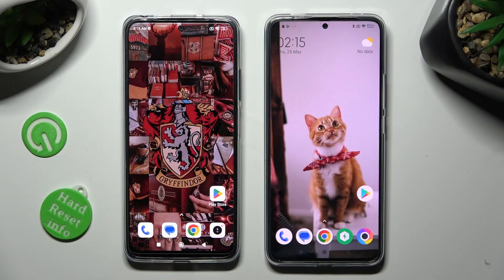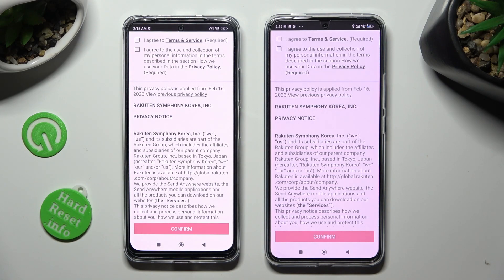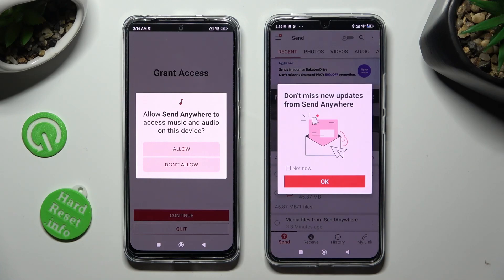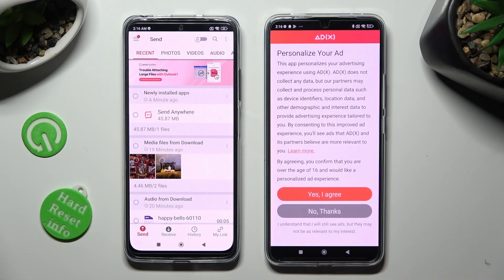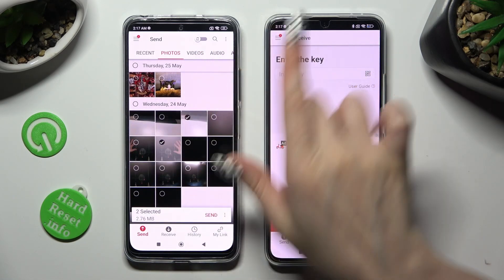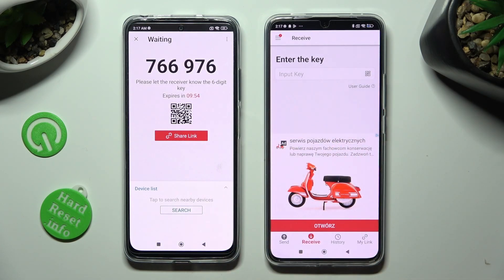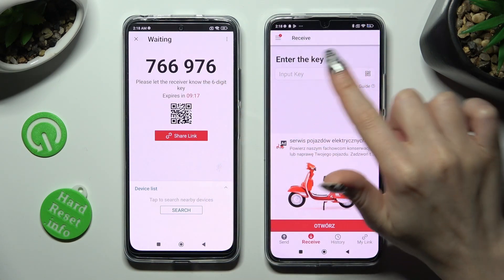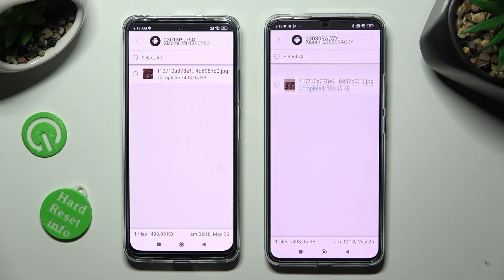How to Transfer files from an Android Device to POCO F5 Pro - Use Send Anywhere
Send Anywhere is a special file transfer application that allows you to seamlessly send various types of files, it can be photos, videos, documents, images, and more, from your Android device to the POCO F5 Pro.

How to download and install the Send Anywhere app on an Android device and POCO F5 Pro? What are the steps to establish a connection between the Android device and POCO F5 Pro using Send Anywhere?